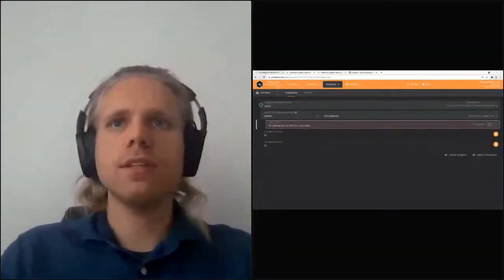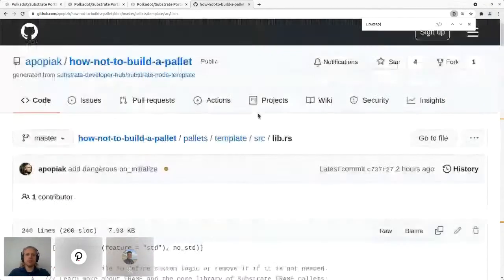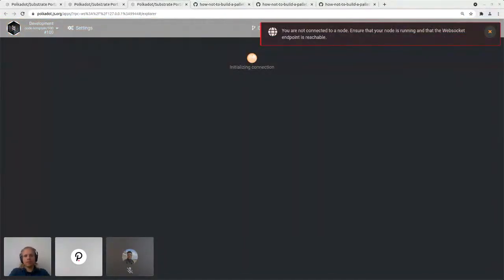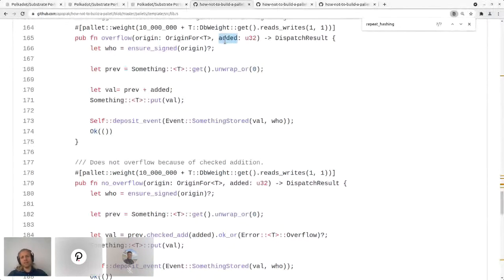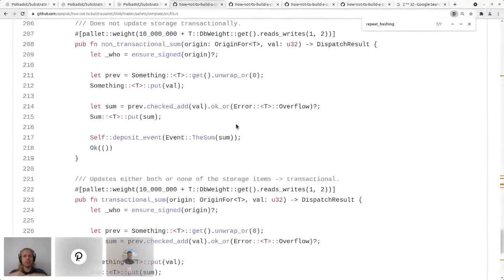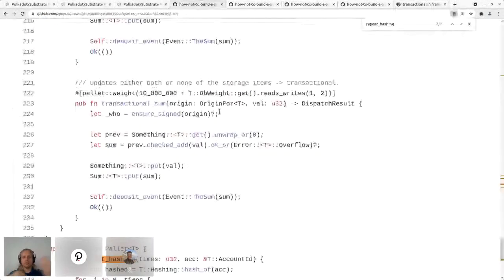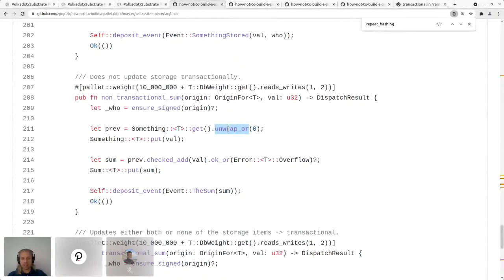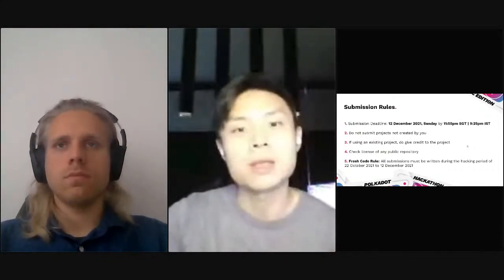Technical Workshop #4 | @Polkadot Hackathon 2021 [Best Practices in Building Substrate Pallets]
The Polkadot Hackathon Global series will bring the cutting edge of blockchain to your region, kicking off in Asia Pacific (APAC) on October 22nd. In association with AngelHack, this eight-week hackathon is your chance to build a blockchain or hack to your heart’s content. And for lovers of words and order, we’ve included a Docathon where you can illustrate your tech writing talent. Sharpen your skills and be in with a chance to win from a prize pool of US$30,000.

Watch the workshop to learn best practices in building Substrate pallets.